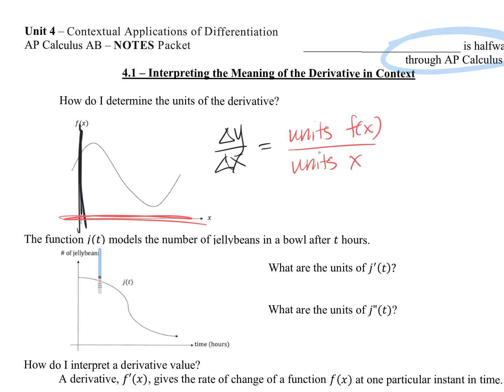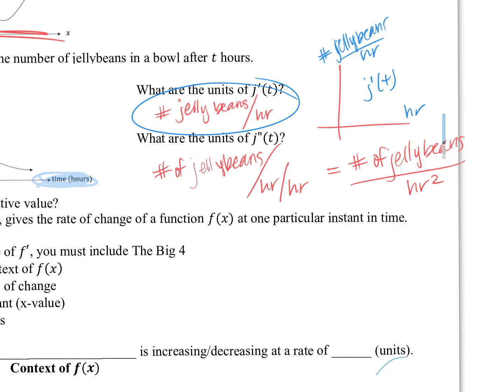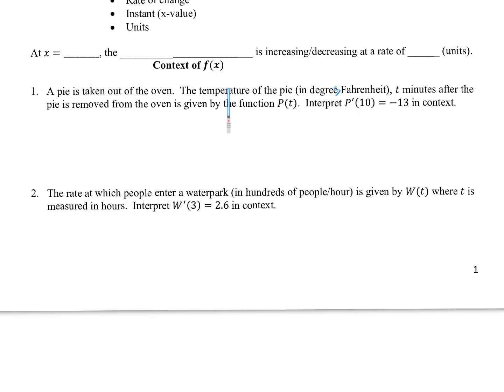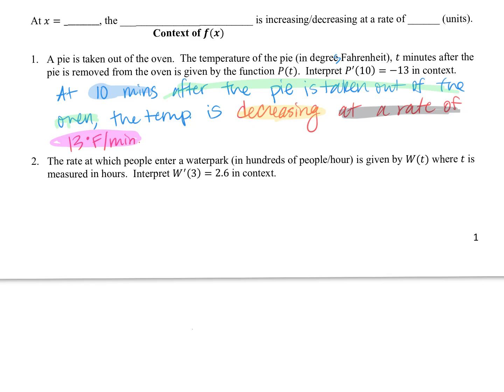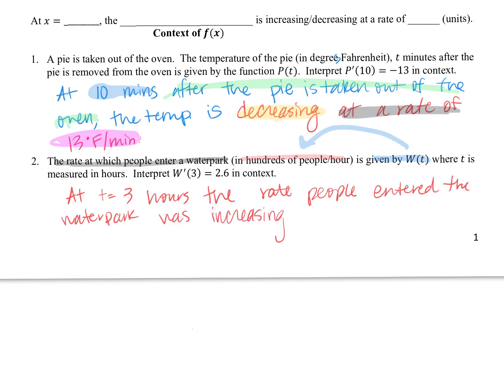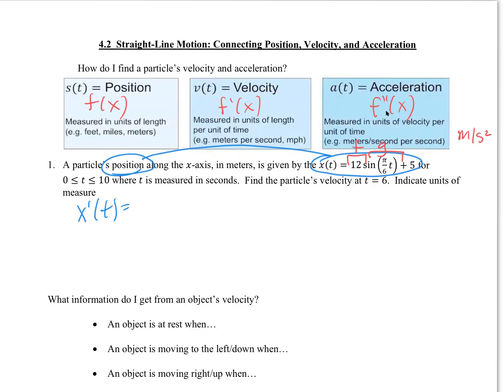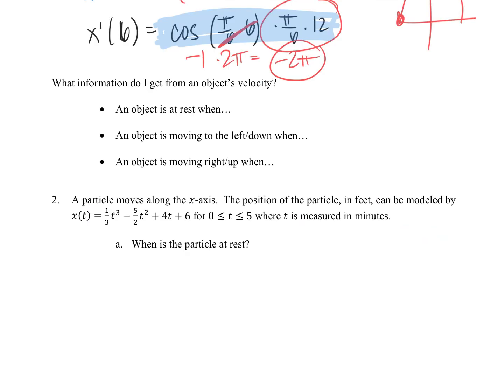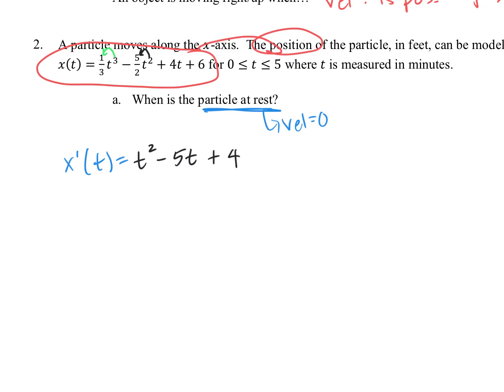AP Calc unit 4 NOTES